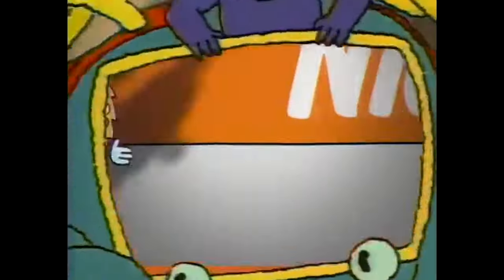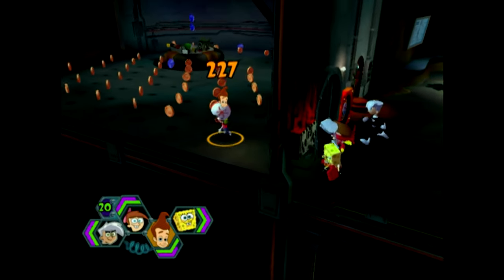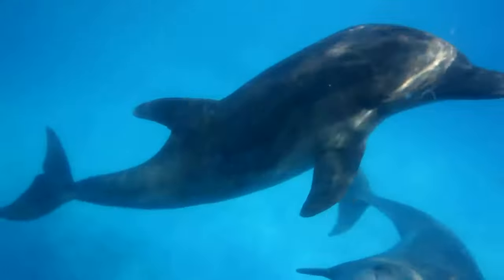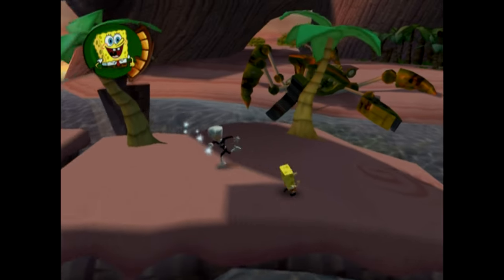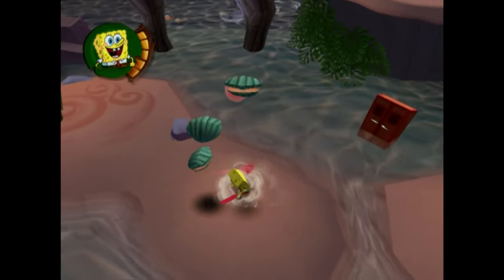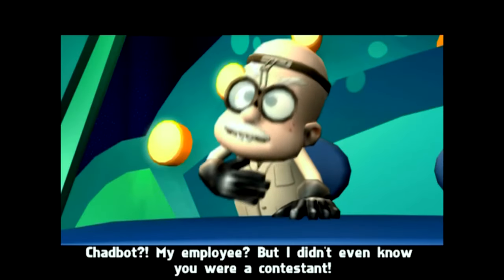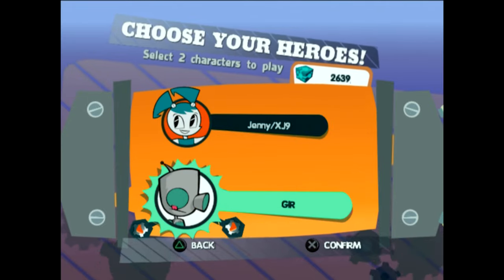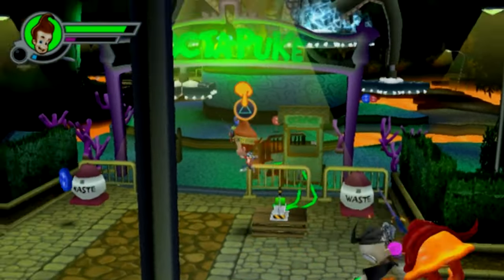Nicktoons Unite and how to do a Crossover... Right?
If I forgot to talk about anything in this video, no I didn't.

Music and links below the cut.

sans. - Undertale
Feeling of Love - Mega Man Legends
Robot Waiting Room #4 - Portal 2
Cool Customers - Nicktoons Unite
BGM 2 - Mario Paint
Shopping - Splatoon
Bow Wow Falls - Frogger
Humming The Bassline - Jet Set Radio
Pigstep - Minecraft
Upgrade Station - Team Fortress 2
Main Plaza (Night) - Nintendo Land
Delfino Plaza - Super Mario Sunshine
Bol-Dor's Realm (Earth World) - Snake Pass
Stan's Previously Used Ships - The Secret of Monkey Island
I've Been Losing You - Silent Hill 3
Booty Calls - Crash Bandicoot 4: It's About Time
Clock Town (1st Day) - The Legend of Zelda: Majora's Mask
Pleasure Quarter - Gravity Rush
Spagonia (Day) - Sonic Unleashed
Windy And Co. - Conker's Bad Fur Day
Special World 8 - Super Mario 3D Land
Chicken Island - Tak and the Power of Juju
hwbouths - Bomb Rush Cyberfunk
Elevatorstuck - Homestuck
TV Station - Ape Escape 3
EvilToyCo Factory Zone 1 (Part 1) - Nicktoons: Attack of the Toybots
Gladiator - Doom Eternal
Mr. Frustration Man - Grim Fandango
The Canopy - Rayman 2
Artifact Storage - Psychonauts 2
#8 Regret - Splatoon 2
Barracks Settlement - Yume Nikki
Casual Background - Silent Hill 3
Inside the Crashed Space Pirate Frigate - Metroid Prime
Torvus Bog Subterranean - Metroid Prime 2: Echoes
Tidal Terror - Donkey Kong Country Returns
Kung-Fu Alley - Ape Escape 3
Saving Fairy World - Nicktoons Unite

00:00 Opening
01:11 The NOT Video Game Part
06:49 The Video Game Part
12:46 The NOT Video Game Part 2
17:36 The Video Game Part 2
22:07 The NOT Video Game Part 3
26:02 The Video Game Part 3
29:11 The Not Video Game Part 4
32:00 The Video Game Part 4
34:11 That's All She Wrote